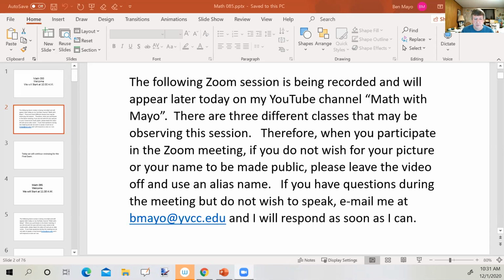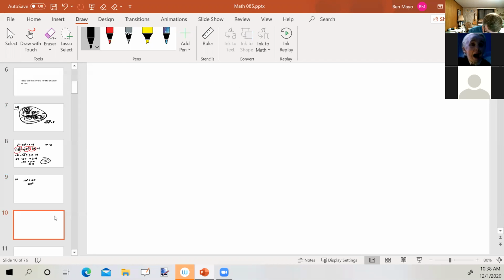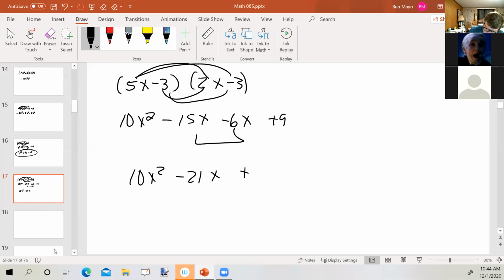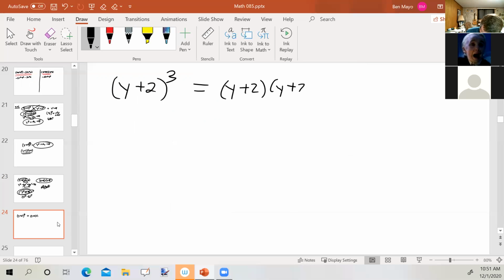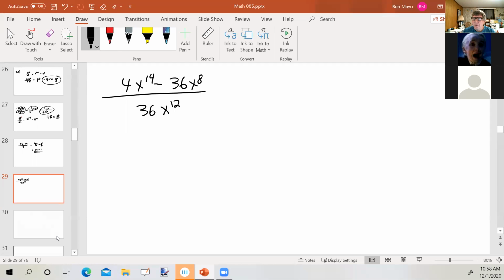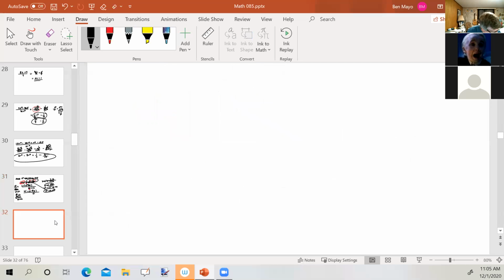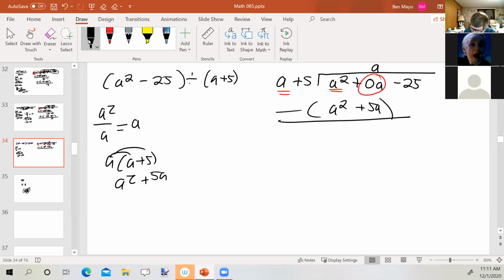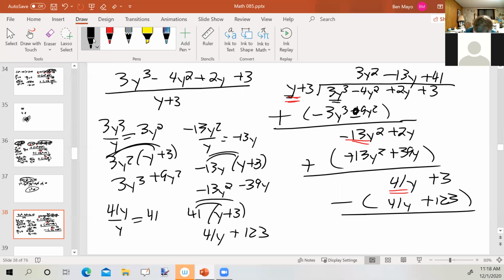Math 093 Fall 2020 Chapter 5 material Review for Final